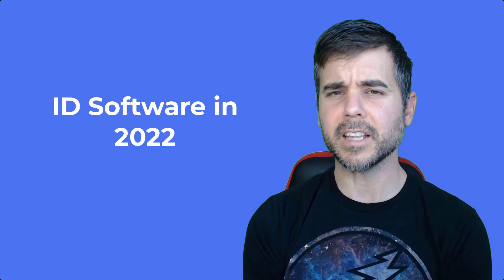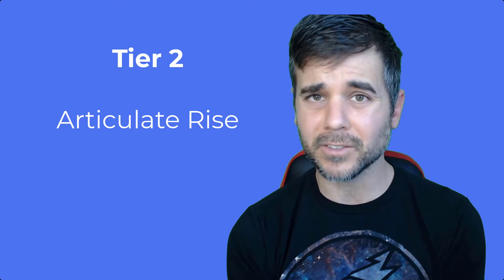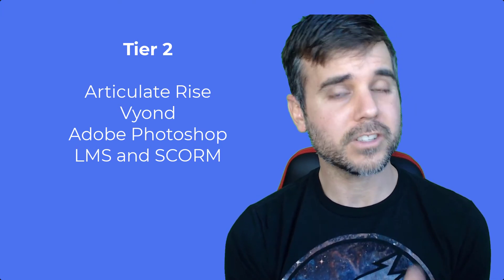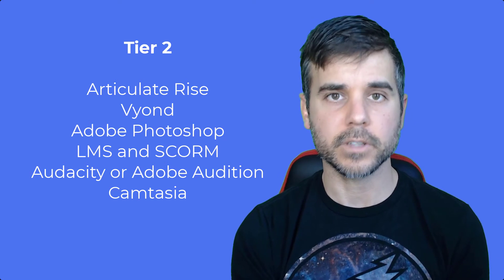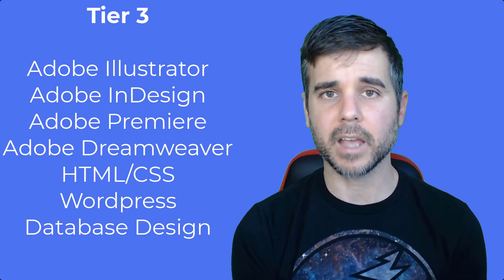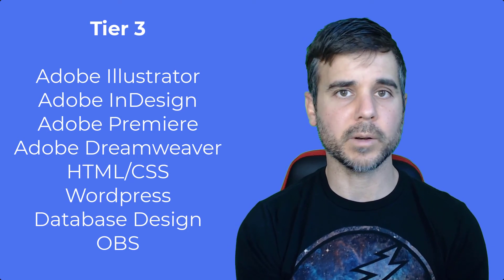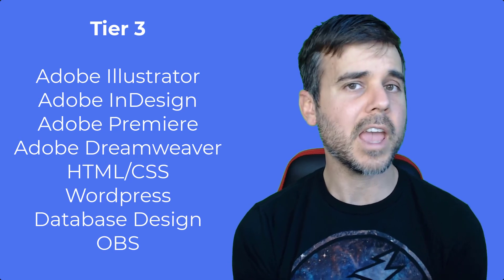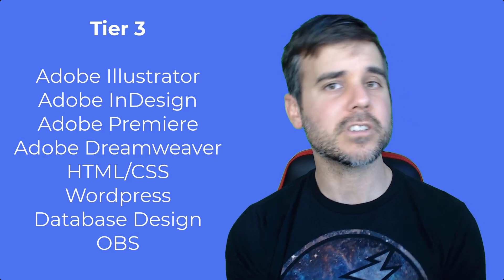What Software Are Instructional Designers using in 2022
What Software Are Instructional Designers using in 2022. In this video I break down the software into 3 tiers so that you know what is most vs least important. ____________________________________________